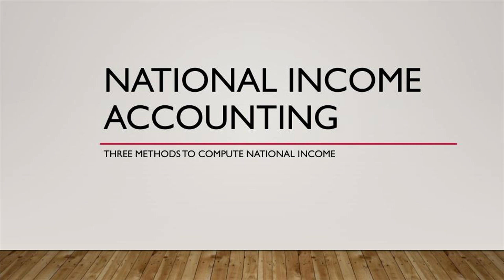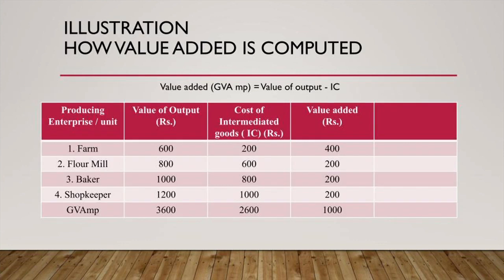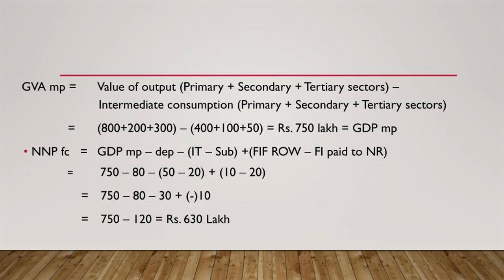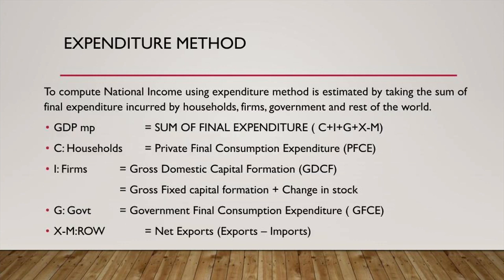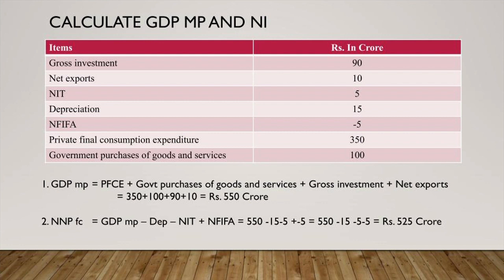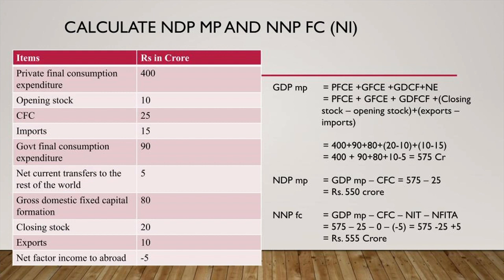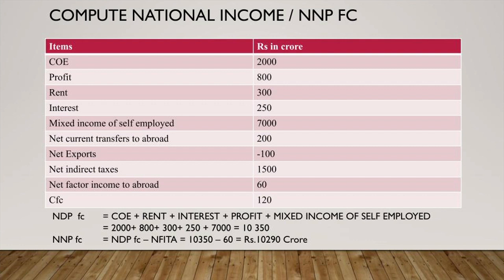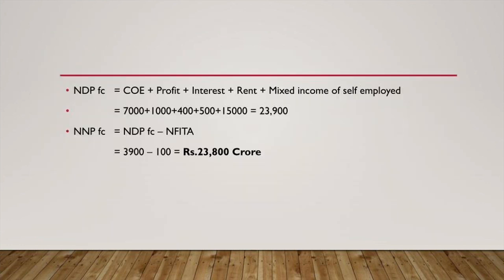CLASS XII; ECONOMICS; METHODS OF MEASURING NATIONAL INCOME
MRS. REKHA RAJAN K(PGT-ECONOMICS) FROM KV PATTOM SHIFT 1, ERNAKULAM REGION EXPLAINS THE THREE METHODS OF MEASURING NATIONAL INCOME IN THIS VIDEO BOTH THEORETICALLY AS WELL AS PRACTICALLY.